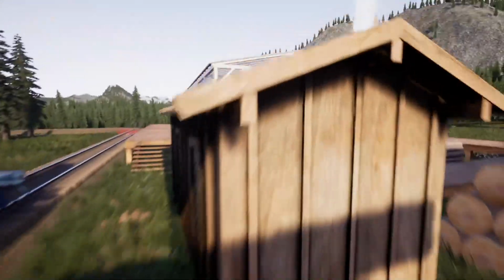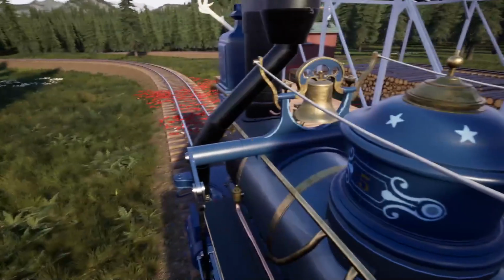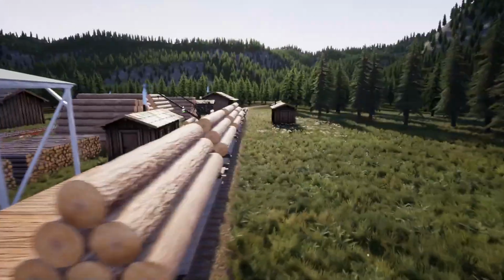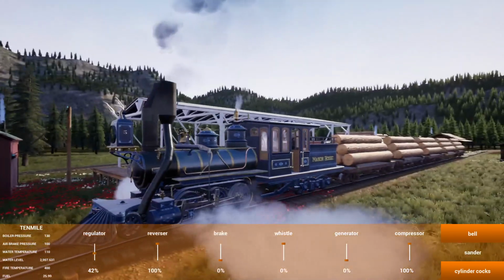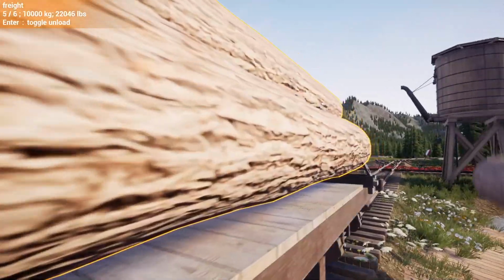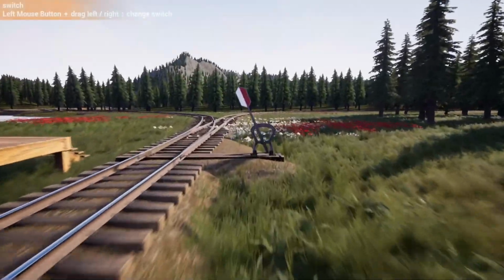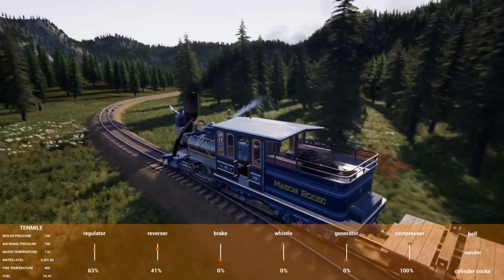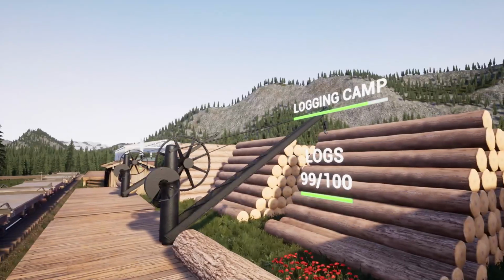Logging Run In RailRoads Online!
Today we set out to refill the pond in RailRoads Online!